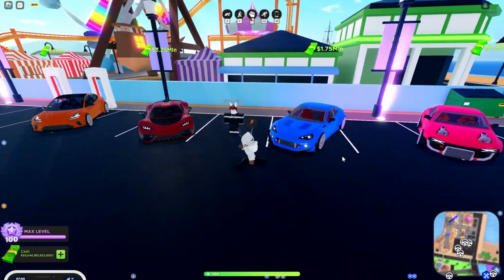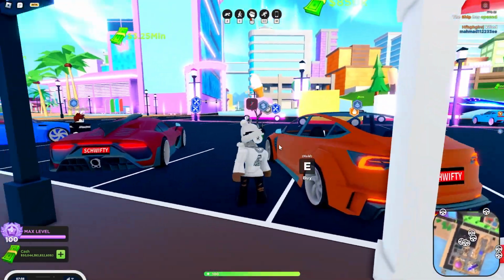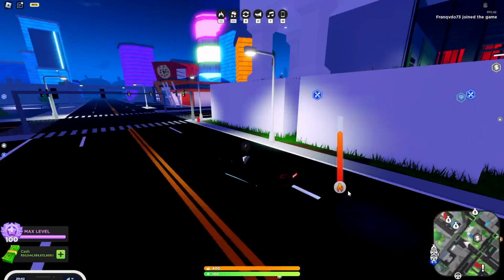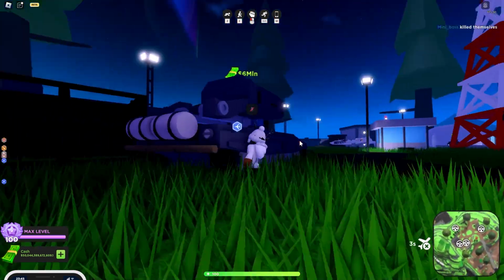REVIEWING MAD CITY NEW CARS AND TANK!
✅ MEMBERS get to RECORD VIDEOS with TacticalFrosty